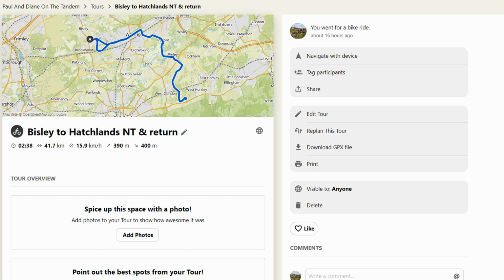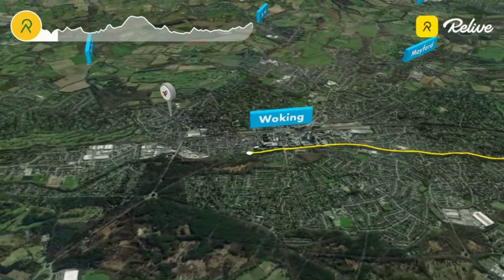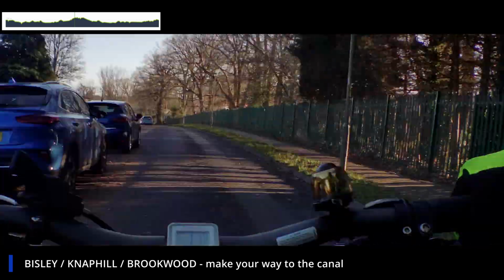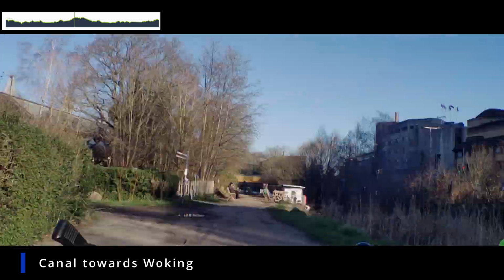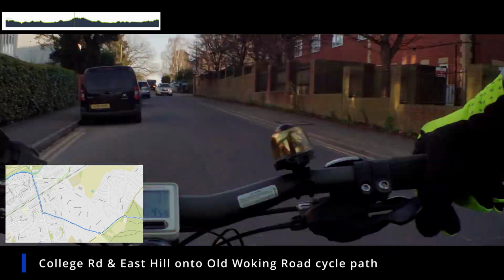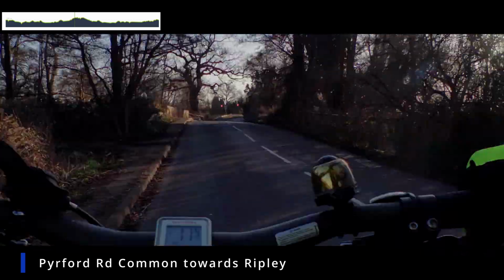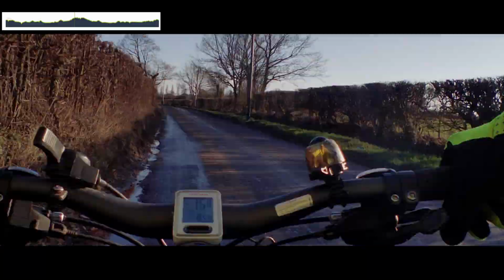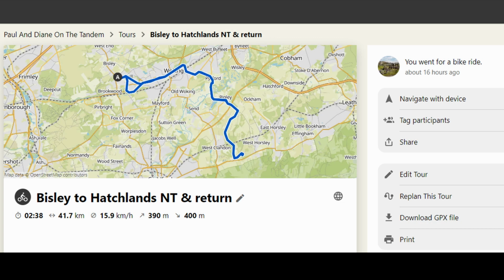Cycle West Surrey: Bisley to Hatchlands 19km of canal, cycle-path and quiet roads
Here's a great little day out to Hatchlands (think: coffee, cake, peaceful scenery, clean toilets!).  20km each way and very little climbing or traffic

Welcome to THE TANDEM CHANNEL (aka T4 - TakesTwoToTandem); we are a couple of pensioners based in the South East of the UK that love to travel and take day-trips on our tandem. The channel is a means of sharing those routes and experiences with others - you don't need to ride a tandem to do the rides. but it is much more fun if you do

Our tandems:
  Dawes Horizon from early 1980s
  Orbit Velocity Sport Disk provided by JD Tandems of Gargrave in Yorkshire